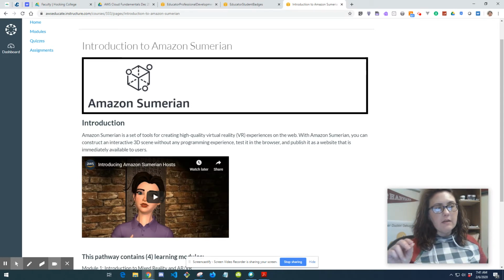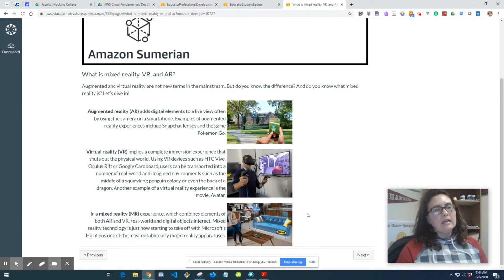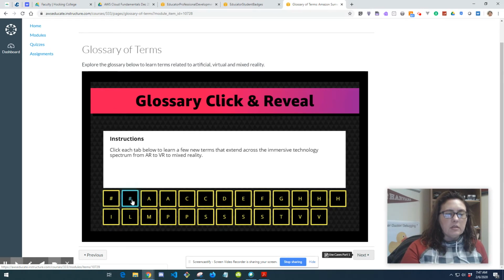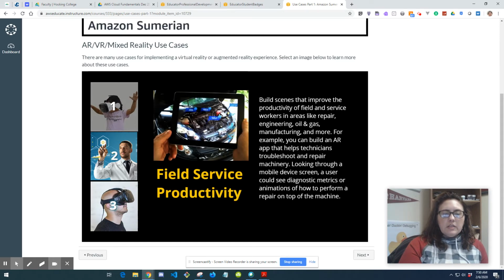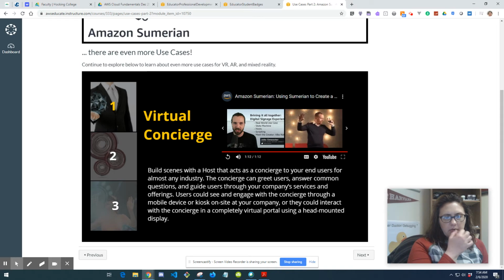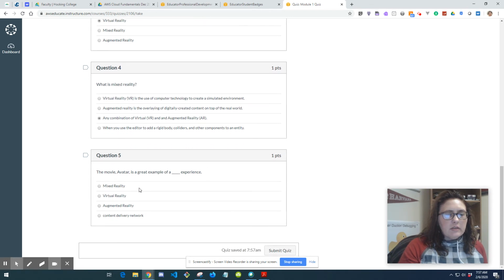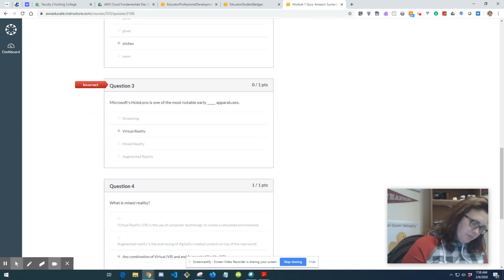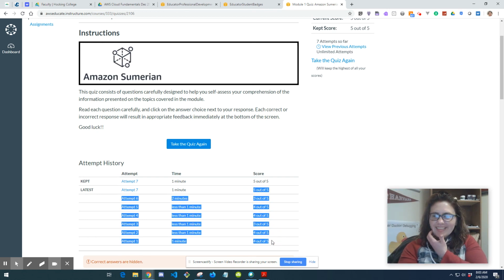Create-Build-Learn AWS Sumerian: Module 1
In this video I review Module 1 and go through the quiz.   I share my attempts on the quiz and my process for learning when I get the questions wrong - cause that's real life.

In this video I also talk about how Kenworth in Chillicothe Ohio is using Microsoft Hololens and the article in the New York Times.